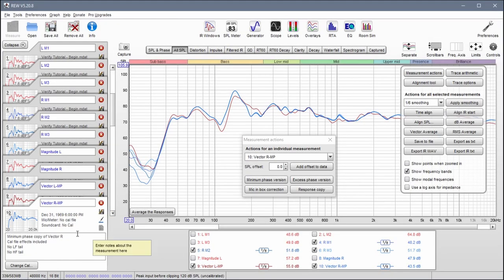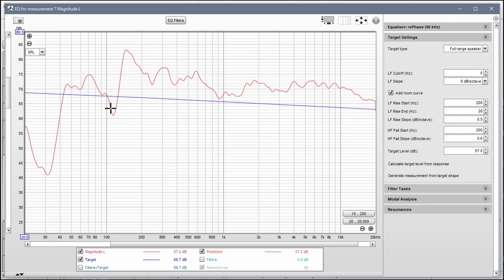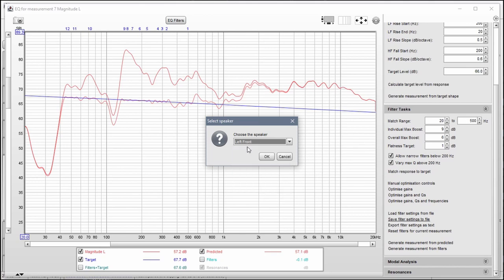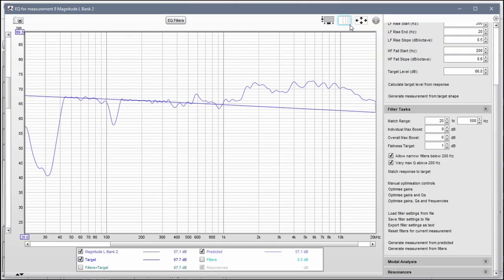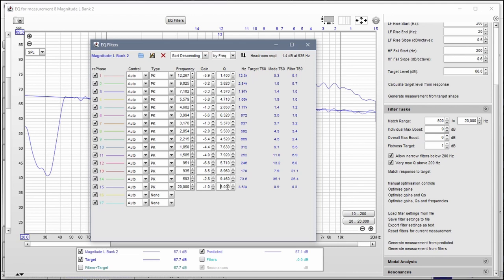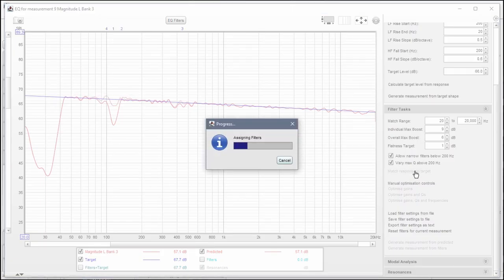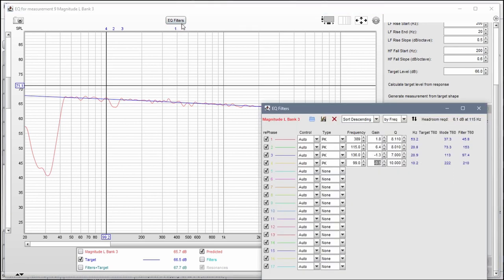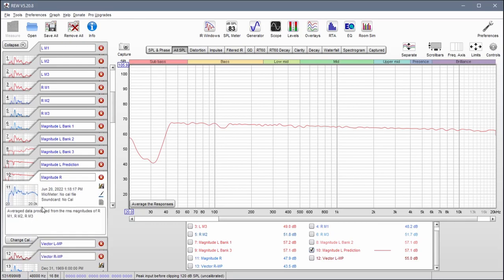Single-Point Digital Acoustic Correction for desktop & HiFi speaker systems Using REW and rePhase P2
Part 2

This tutorial is similar to my first except that it generates a filter using only one measurement position. It also presents a different approach to creating corrective EQ banks.

The filters created here will be slightly more accurate due to the fact that only a single measurement point is used. This accuracy is tailored specifically to the main listening position. Although multiple positions are not considered, the sweet spot is large enough to accommodate a listening zone around the main position of reasonable size.

Notes:
When setting the LF Rise and HF Fall slopes in the EQ window, you can experiment by changing their values. I used settings in the tutorial that are generally accepted as ideal by most people. However, if you prefer a brighter sound, you can lower the value of the HF Fall, bringing it closer to zero. If you want more bass, you can raise the value of the LF Rise, boosting it up away from zero. Try to keep the target as linear as possible while achieving a sound that you like. The two crossover points should remain relatively low. 200Hz is a solid value to leave them at.
Here are a couple configurations I happen to like:

LF Rise: 0.5 / HF Fall: 0.4
This set of values produces a very well balanced tone with crisp highs and full lows. The high frequency slope is ideal to my ears, and the slight nudge to the lows helps fill out the punch of deep bass transients.

LF Rise: 0.4 / HF Fall: 0.4
This was my baseline while developing the method. Keeping the two slopes the same gives you a ruler-flat linear target.

Whatever settings you decide to use, keep them the same for all EQ windows, including the magnitudes and vectors. Configuring these options in the preferences ensures that each EQ window will have the same settings throughout the procedure.